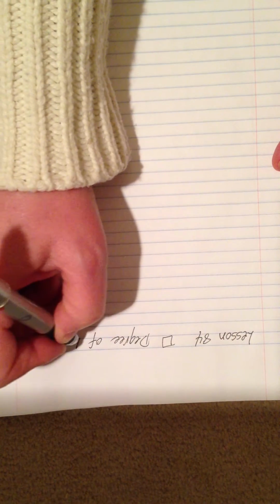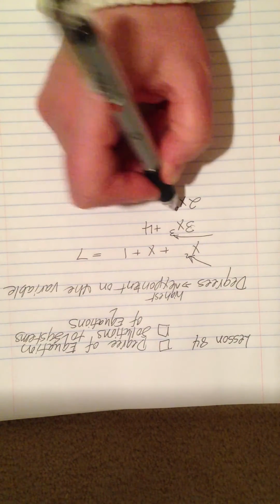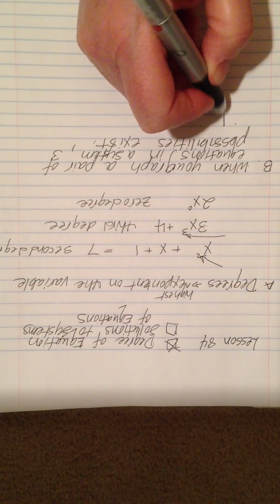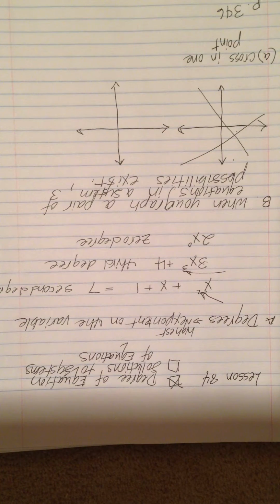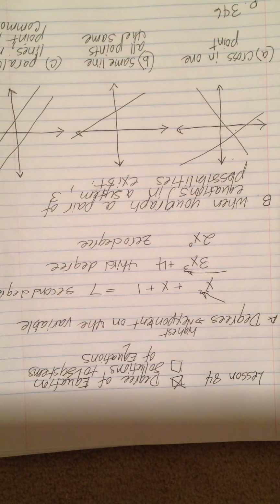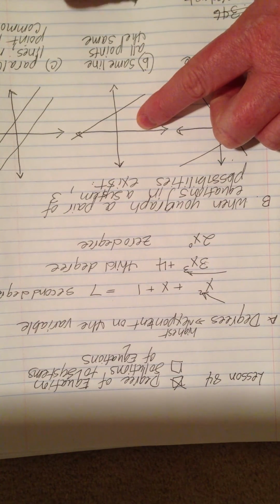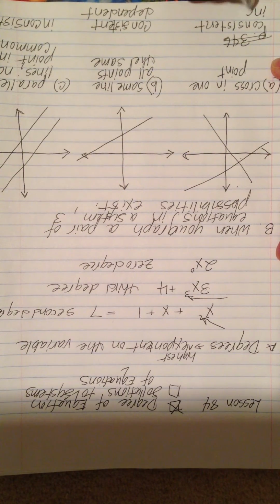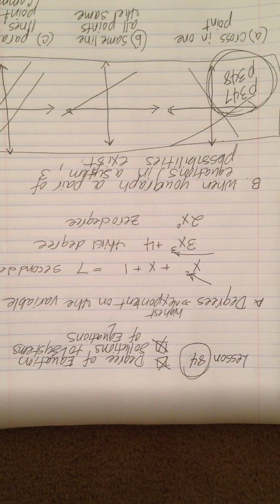Saxon Algebra 2 | Lesson 84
Degree of Equations, Solutions to Systems of Equations